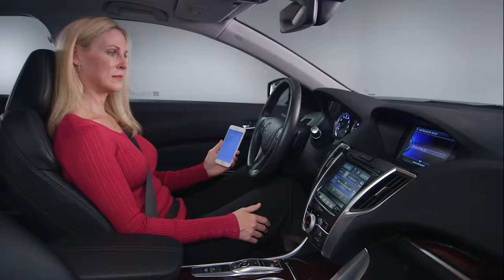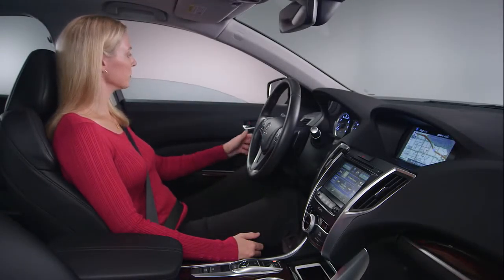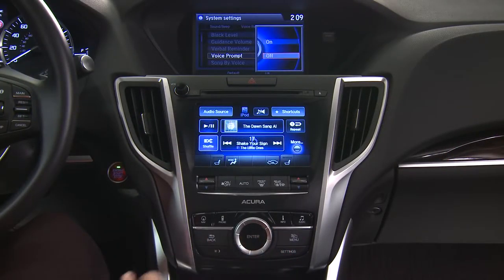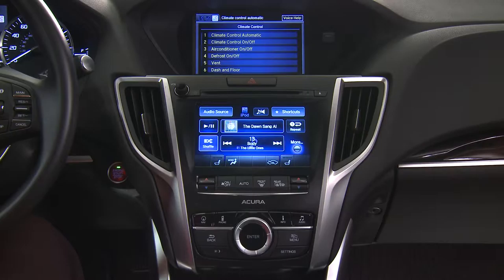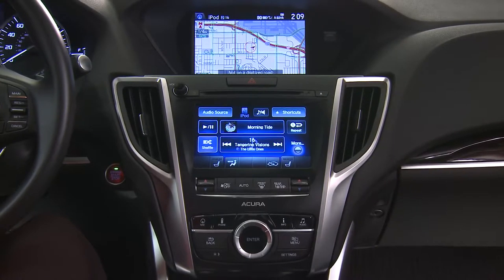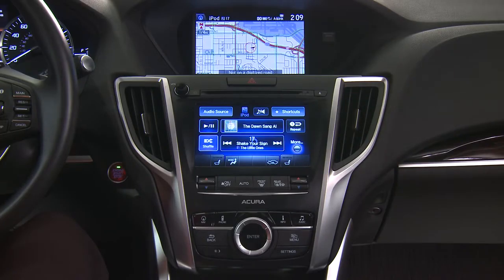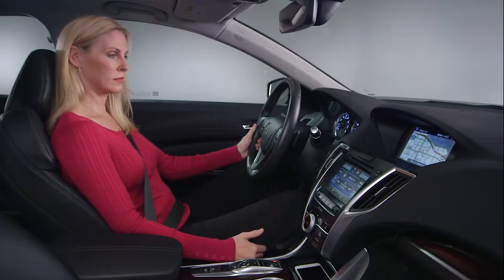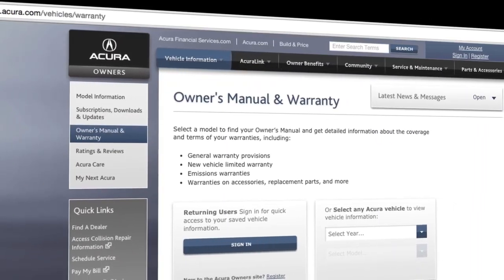Acura Voice Command Tips